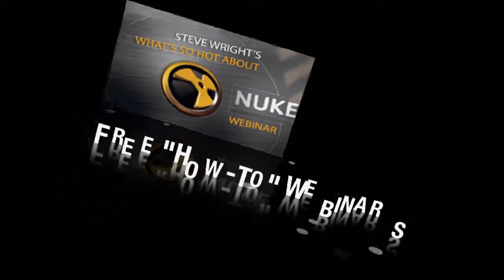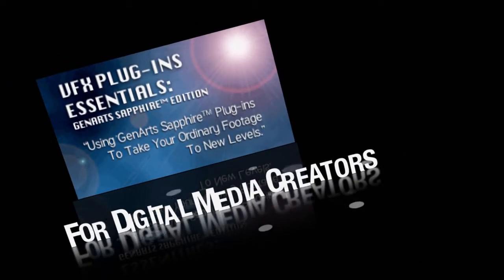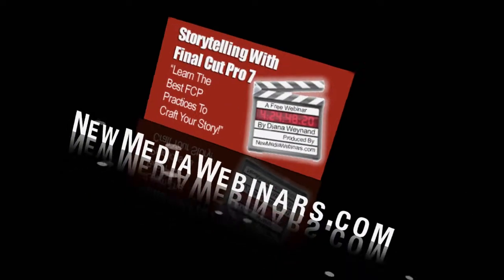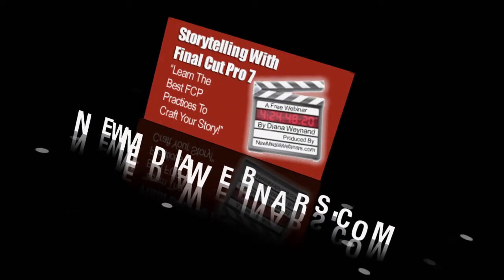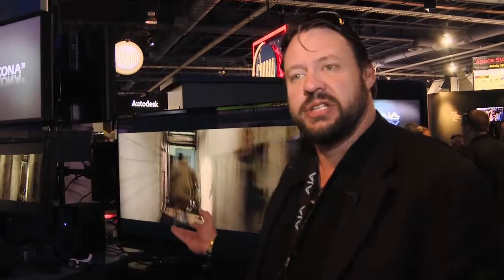Upgrading your AJA Kona3 to 3D @ NAB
Bryce Button from AJA talks to us about 3D workflow using the Kona3D card.  Learn what the best practices are and how to upgrade your Kona3 card with 3D capabilities